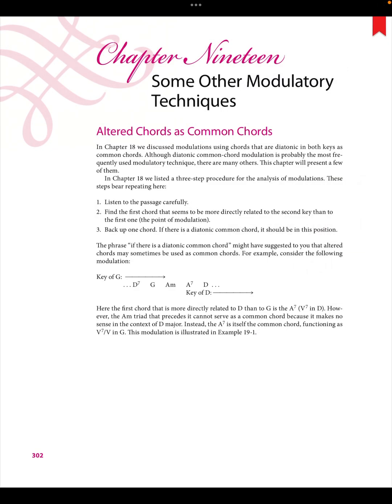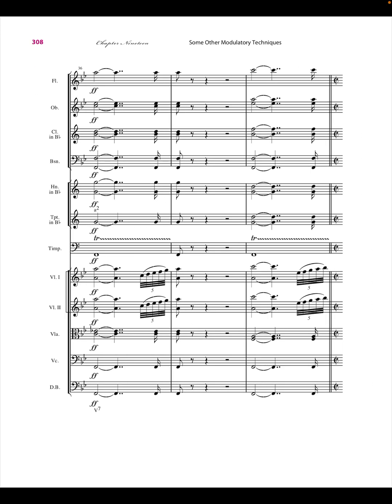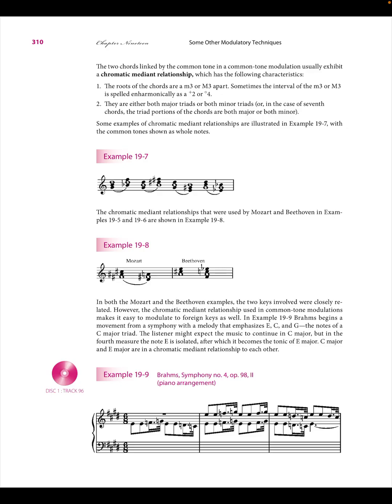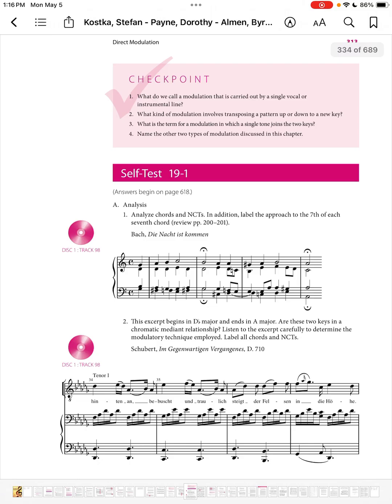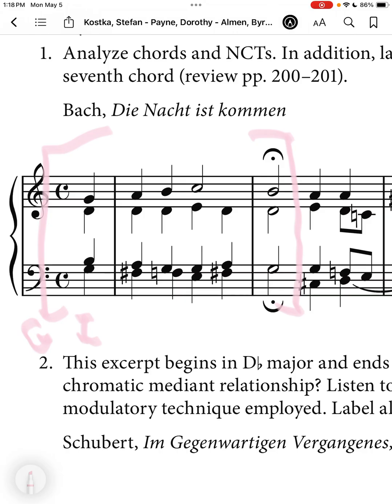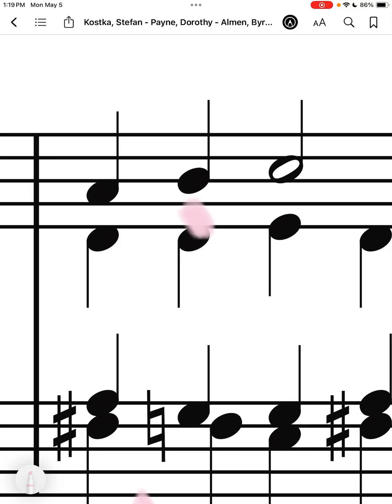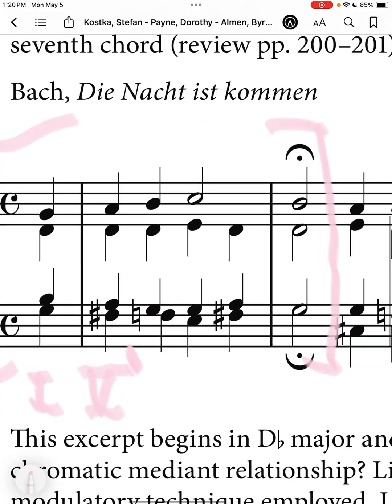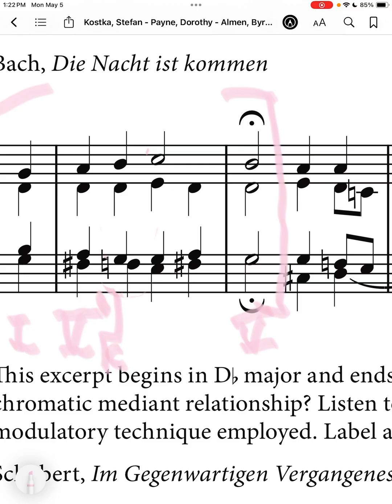Modulation part 2